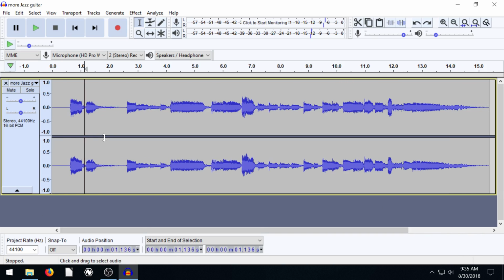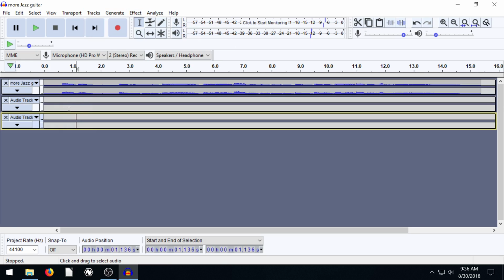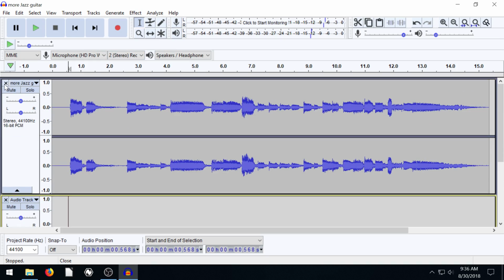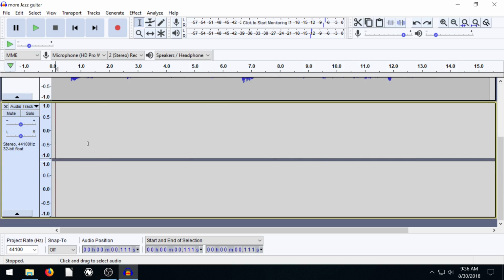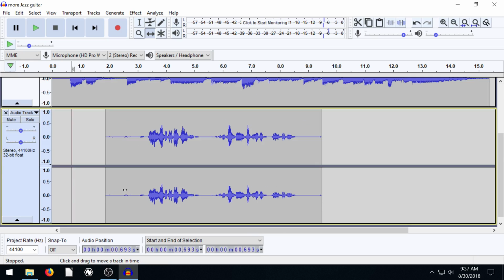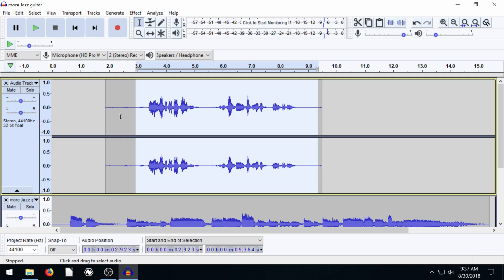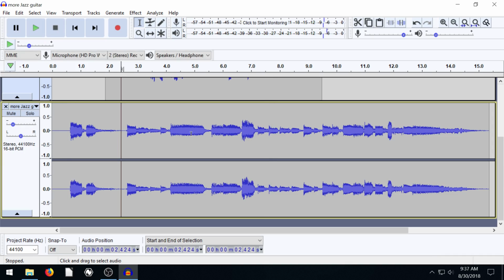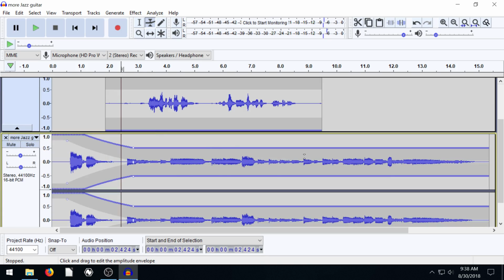Audacity Lesson 5 - Audio Tracks